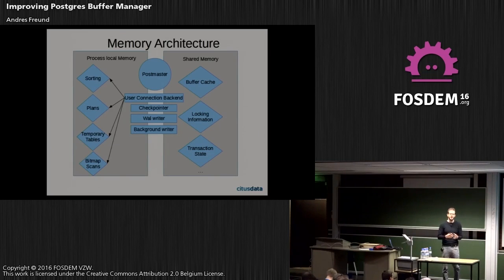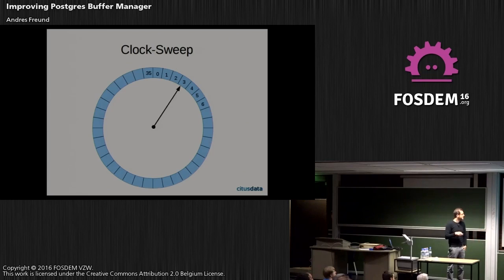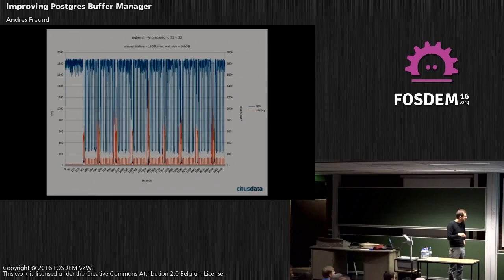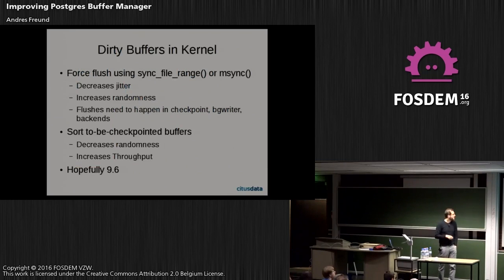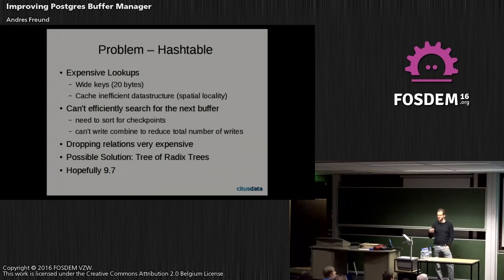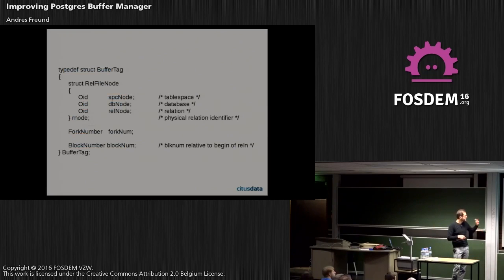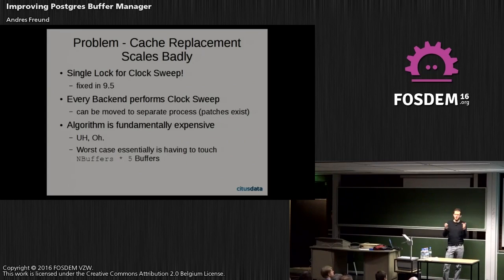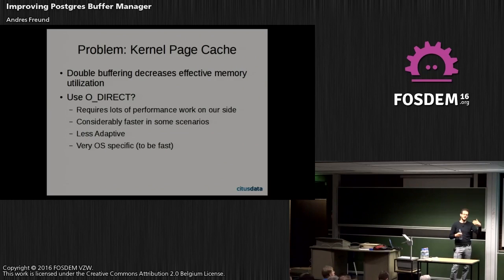FOSDEM 2016 - Improving Postgres Buffer Manager